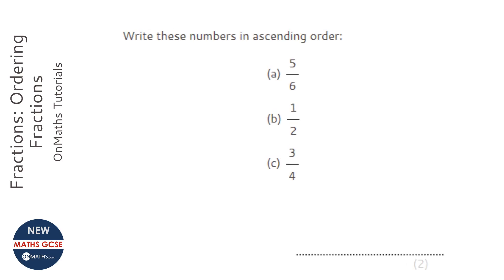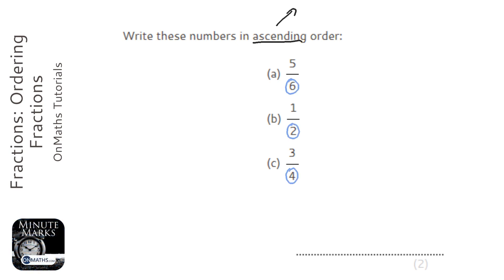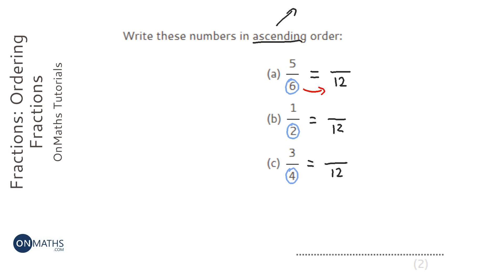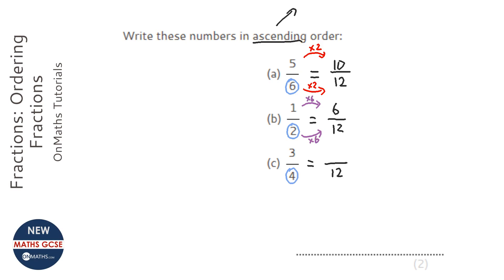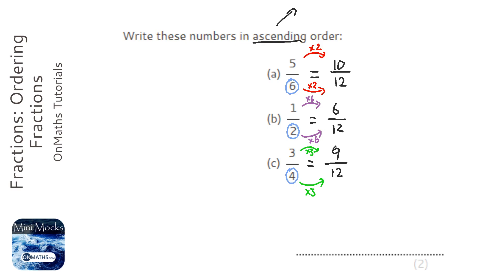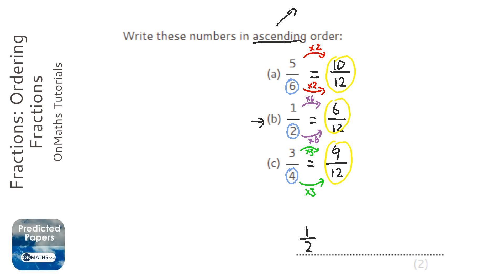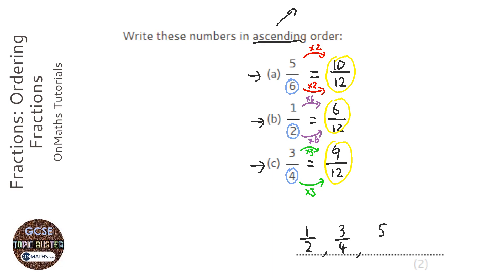Fractions: Ordering Fractions (Grade 3) - OnMaths GCSE Maths Revision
Topic: Fractions: Ordering Fractions